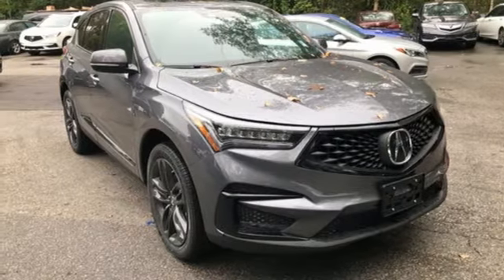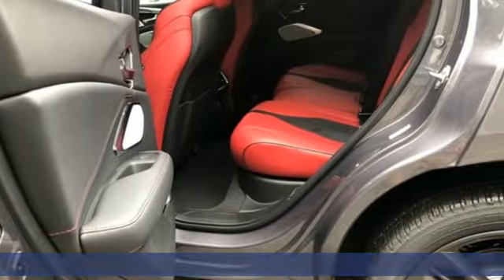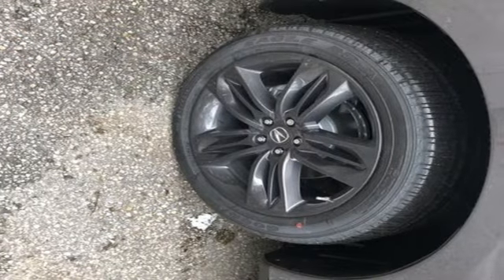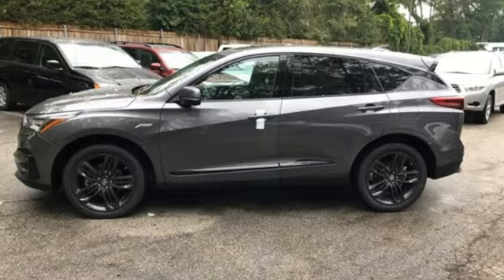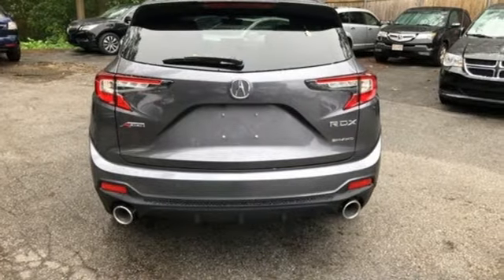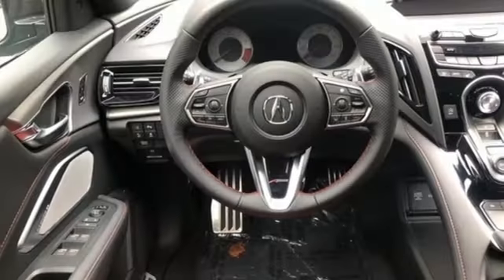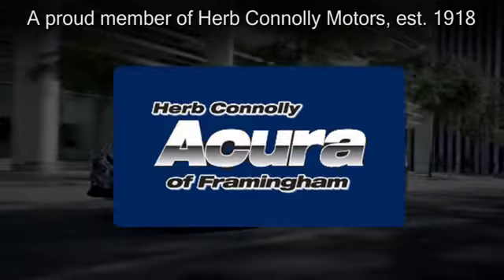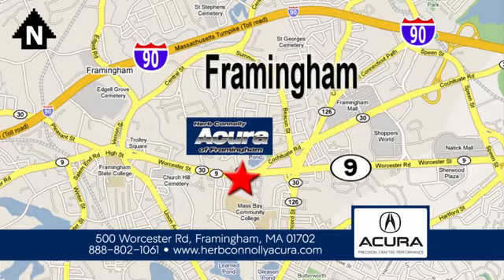New 2019 Acura RDX Framingham Natick Marlborough MA, MA A013606-1 - SOLD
Year: 2019
Make: Acura
Model: RDX
Trim: A-SPEC
Engine: 2.0L 16V DOHC
Transmission: 10-Speed Automatic
Color: Gray
Interior: Red
Stock #: A013606-1
VIN: 5J8TC2H66KL013606
Automatic Full-Time All-Wheel Drive, 2.0L 16-Valve DOHC VTEC Turbo Engine, Transmission: 10-Speed Automatic -inc: sequential SportShift paddle shifters, 4.17 Axle Ratio, GVWR: 5,027 lbs., Engine Auto Stop-Start Feature, Transmission w/Driver Selectable Mode, Gas-Pressurized Shock Absorbers, Front And Rear Anti-Roll Bars, Electric Power-Assist Speed-Sensing Steering, 17.1 Gal. Fuel Tank, Quasi-Dual Stainless Steel Exhaust w/Chrome Tailpipe Finisher, Permanent Locking Hubs, Strut Front Suspension w/Coil Springs, Multi-Link Rear Suspension w/Coil Springs, 4-Wheel Disc Brakes w/4-Wheel ABS, Front Vented Discs, Brake Assist, Hill Hold Control and Electric Parking Brake, Dual Stage Driver And Passenger Seat-Mounted Side Airbags, AcuraLink Emergency Sos, Front And Rear Parking Sensors, Blind Spot Information System, Collision Mitigation Braking System, Forward and Rear Collision Warning and Rear Cross Traffic Monitor, Tire Specific Low Tire Pressure Warning, Dual Stage Driver And Passenger Front Airbags, Curtain 1st And 2nd Row Airbags, Airbag Occupancy Sensor, Driver And Passenger Knee Airbag, Rear Child Safety Locks, Outboard Front Lap And Shoulder Safety Belts -inc: Rear Center 3 Point, Height Adjusters and Pretensioners, Back-Up Camera, 60-40 Folding Bench Front Facing Fold Forward Seatback Rear Seat, Tilt/Telescoping Steering Column, Leather/Metal-Look Steering Wheel, Front and Rear Cupholder, Compass, Valet Function, Power Fuel Flap Locking Type, Cruise Control w/Steering Wheel Controls with brDistance Pacing, HVAC -inc: Underseat Ducts and Console Ducts, brMulti Zone Auto-Climate Control Air Conditioning w/Gps Linked, Illuminated Locking Glove Box, Driver Foot Rest, Full Cloth Headliner, Leatherette Door Trim Insert, Interior Trim -inc: Alcantara Simulated Suede Instrument Panel Insert, Aluminum Door Panel Insert, Leatherette/Aluminum Console Insert and Piano Black/Metal-Look Interior Accents, Premium Ultrasuede-Trimmed Interior -inc: contrast stitching and piping, Day-Night Auto-Dimming Rearview Mirror, Driver And Passenger Visor Vanity Mirrors w/Driver And Passenger Illumination, Full Floor Console w/Covered Storage, Mini Overhead Console w/Storage and 2 12V DC Power Outlets, Front And Rear Map Lights, Fade-To-Off Interior Lighting, Carpet Floor Trim, Trunk/Hatch Auto-Latch, brCargo Area Concealed Storage, Cargo Features -inc: Cargo Tray/Organizer, Cargo Space Lights, Memory Settings -inc: Driver Seat and Door Mirrors, Tracker System, Acura Navigation System w/Voice Recognition Integrated Navigation System w/Voice Activation, Driver / Passenger And Rear Door Bins, Delayed Accessory Power, Systems Monitor, Outside Temp Gauge, Digital/Analog Display, Adjustable Front Head Restraints and Adjustable Rear Head Restraints, Front Center Armrest and Rear Center Armrest, 2 Seatback Storage Pockets, Perimeter Alarm with Engine Immobilizer, Air Filtration, 20 inch Wheels, Clearcoat Paint, Express Open/Close Sliding And Tilting Glass 1st And 2nd Row Sunroof w/Power Sunshade, Body-Colored Rear Bumper w/Black Rub Strip/Fascia Accent, Body-Colored Front Bumper w/Black Rub Strip/Fascia Accent, Body-Colored Door Handles, Black Bodyside Insert, Black Side Windows Trim, Body-Colored Power w/Tilt Down Heated Side Mirrors w/Power Folding and Turn Signal Indicators, Fixed Rear Window w/Fixed Interval Wiper, Heated Wiper Park and Defroster, Deep Tinted Glass, Speed Sensitive Variable Intermittent Wipers w/Heated Wiper Park, Galvanized Steel/Aluminum Panels, Splash Guards, Lip Spoiler, Black Grille, Fully Automatic Projector Beam Led Low/High Beam Daytime Running Auto High-Beam Headlamps w/Delay-Off, LED Brakelights and Front Fog Lamps.

Address:
500 Worcester Road Route 9 E